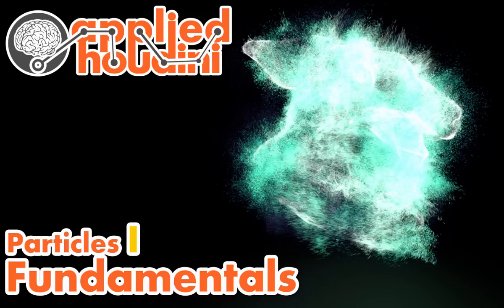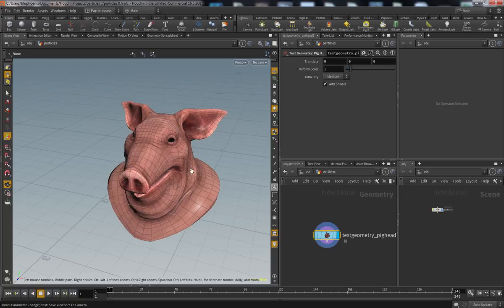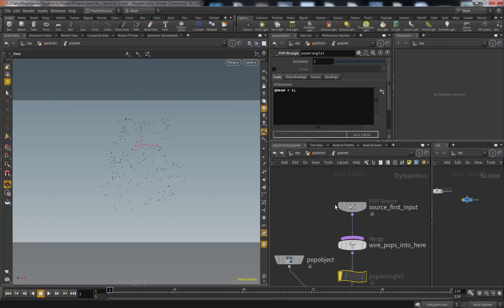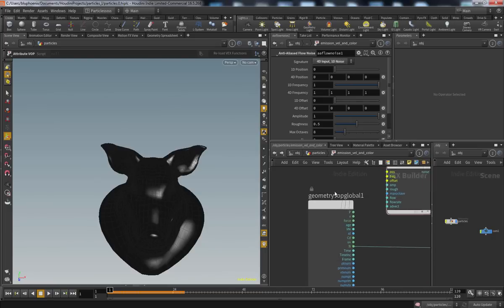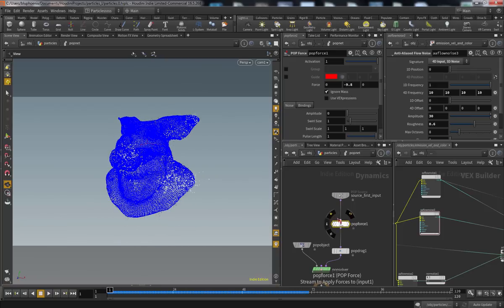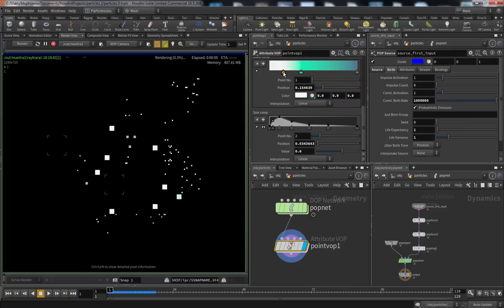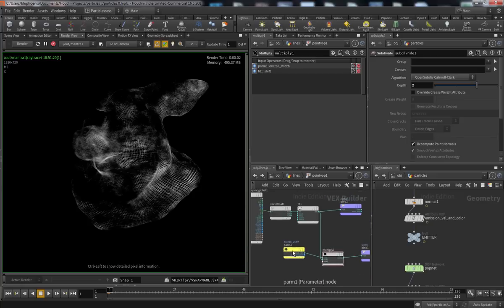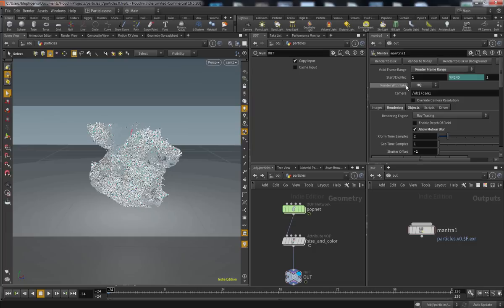Applied Houdini - Particles I - Particle Fundamentals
New free lesson available now! All about particles.

In Applied Houdini Particles I, we'll learn all about how particles can easily give rise to complex effects. In this lesson we'll develop a magical effect from scratch, starting with learning the fundamentals of what makes a particle a particle. From there we'll develop techniques to effectively source, simulate, and afterwards refine the look and feel of our millions of particles. As with all of these lessons, efficient workflows and many of my favorite tips and tricks will help you leap ahead to a production quality final effect.

Applied Houdini is a production quality oriented series created by Steven Knipping currently a Senior Rigid Body Destruction / FX Technical Director at Lucasfilm's Industrial Light & Magic (Star Wars: The Last Jedi, Rogue One: A Star Wars Story, Star Wars: The Force Awakens). Benefit from production proven workflows while also getting an in depth explanation of why things works they way they do. Best of all - each video is crammed with actual information and footnotes instead of gratuitous talking and dead space!